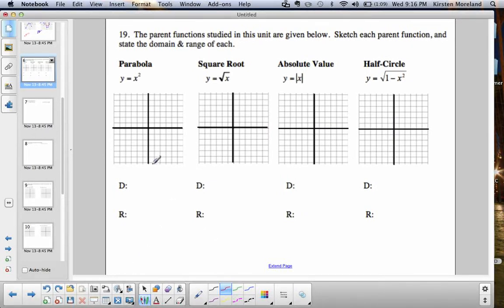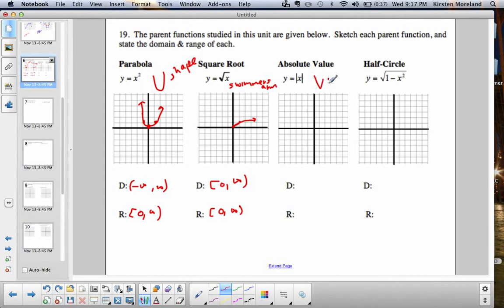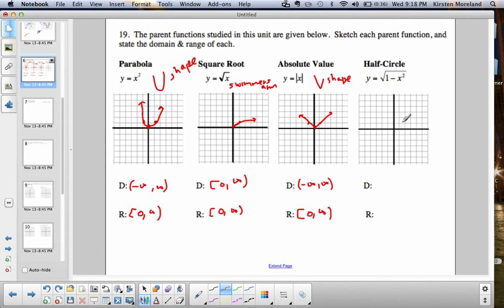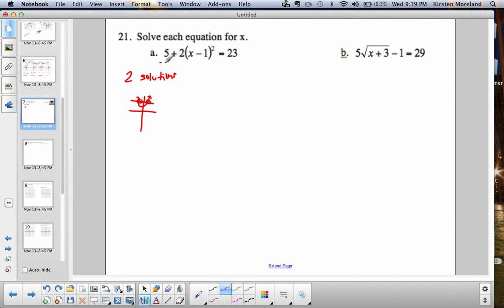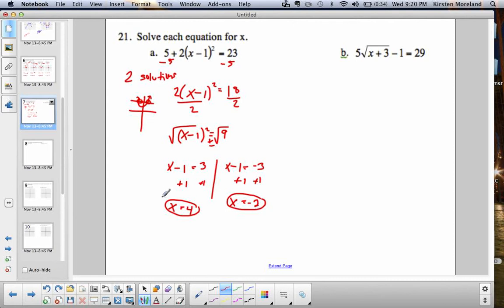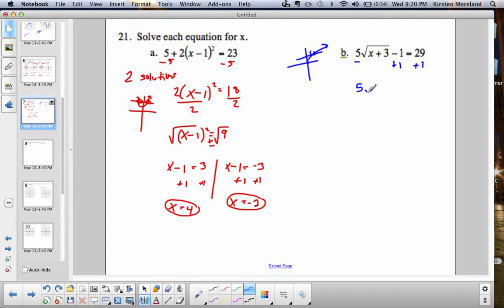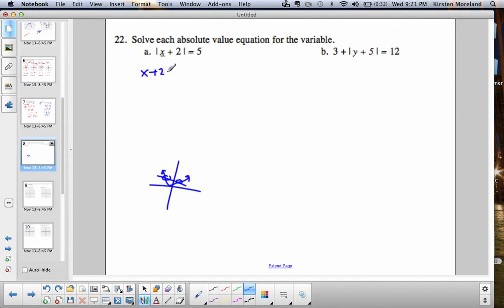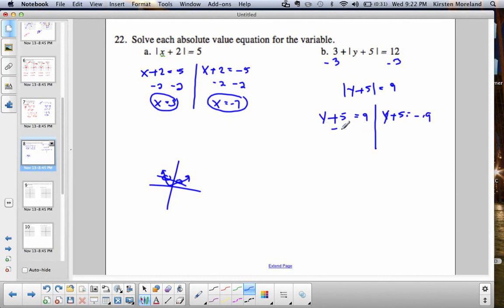Unit 4 Review page 2